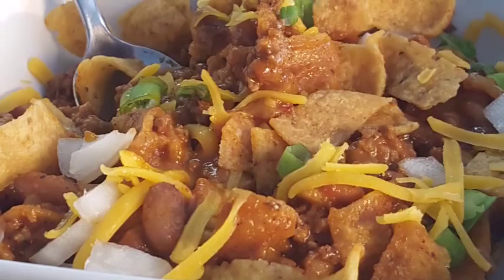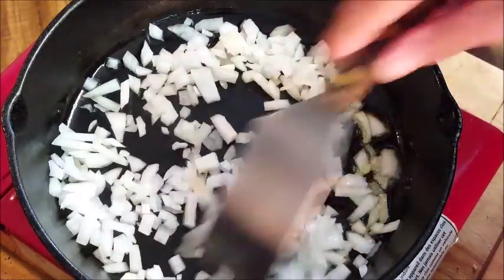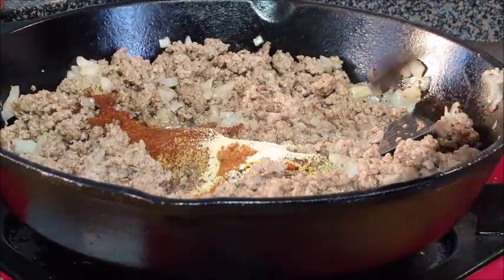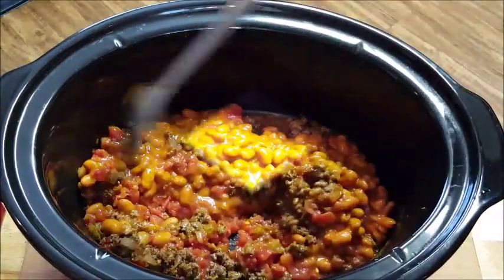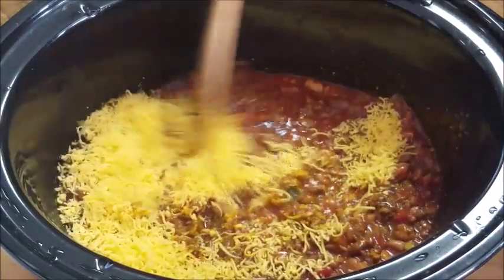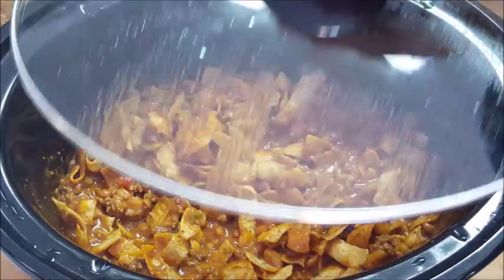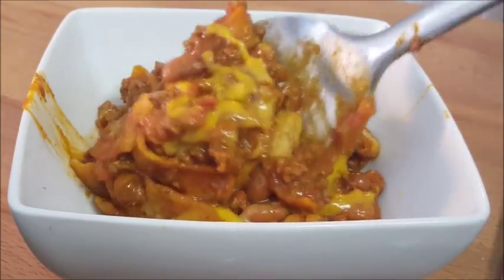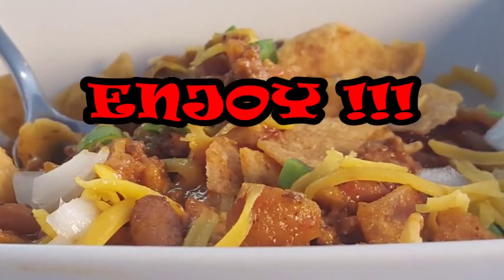CROCK POT HOMEMADE CHILI PIE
This easy crock pot homemade chili pie recipe is an all time great southern comfort food.  It’s made in the crock pot for ease of cooking for those busy times in your life.  Chili pie has always been a favorite of mine and will definitely warm you on those cold nights, but also can be eaten anytime of the year.  Made with homemade beef chili with just the right blend of seasonings, Ranch Style beans, Rotel Tomatoes and chilies, and topped with cheddar cheese and Frito Corn Chips then garnished with a bit of onion and chives.  Typically, we make chili pie in layers of chili, cheese and corn chips.  I add cheese and corn chips in the last 20 minutes and mix them in then allow to melt which gives your crock pot chili pie a layered texture.  Hope y’all give this recipe a try.

Shopping list:

Homemade chili recipe         Serves 3-4
1 Lb. Ground chuck 80/20
½  diced sweet onion
15 can Ranch Style beans
10 can Rotel
6 oz. can tomato sauce
1 tbs. Chili powder
¼ tsp. garlic powder
¼ tsp. onion powder
¼ tsp. red pepper flakes
¼ tsp. oregano
½ tsp. paprika
1 ½ tsp. ground cumin
½ tsp. Kosher salt
½ tsp. ground black pepper

You’ll also need:
Bag of Fritos Corn Chips
Bag of shredded sharp cheddar cheese
Spring onions for chives

Instructions:

Saute onions in a skillet over medium heat (3-5 mins.)
Brown ground beef in the same skillet with onions then add seasoning blend and mix.
Pour ground beef, onion and seasoning blend into crock pot.
Add beans, Rotel, and Tomato sauce and mix well.
Set crock pot to low for 6-8 hours
During the last 15-20 minutes of cooking time, add shredded cheese and 1 cup of Frito Corn Chips and mix
Top with more shredded cheese, but don’t mix in.
Cover and allow cheese to melt and corn chips to soften.
Bowl up and garnish with more shredded cheddar cheese and corn chips and chives.